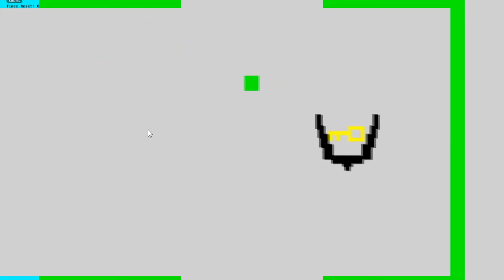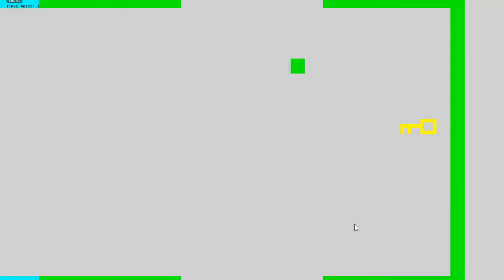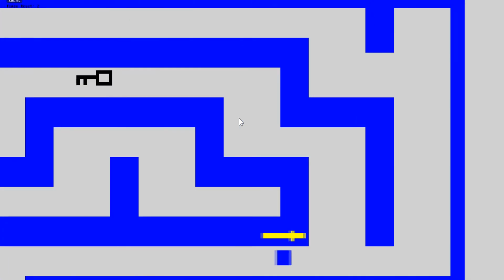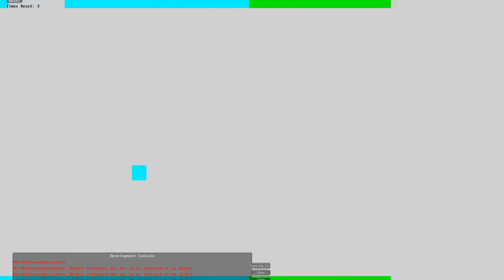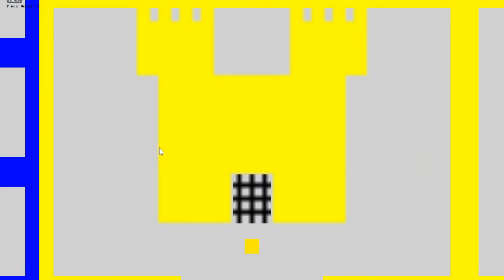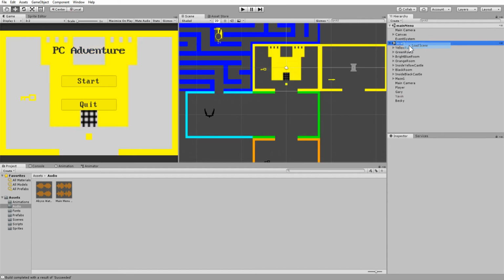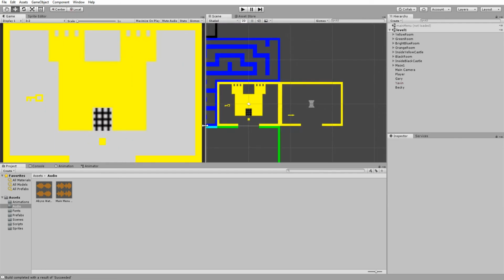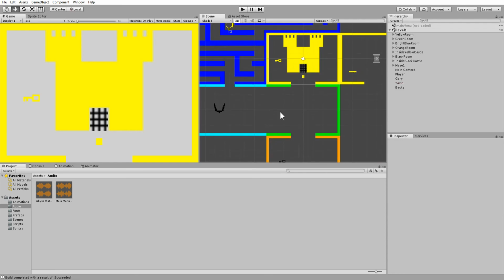My First Unity Game: PC Adventure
Just showing off a game I made several months ago. And before you ask, no, it ins't available to download anywhere, and probably won't be. It's too broken and not worth it.